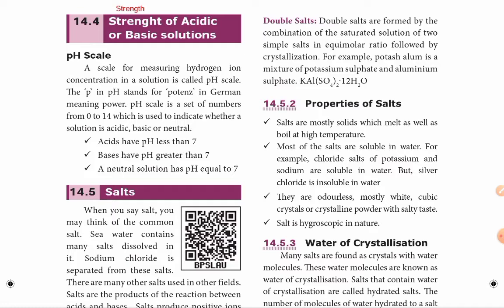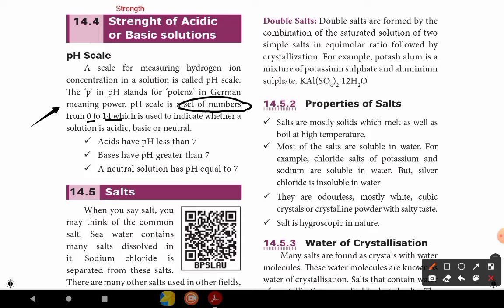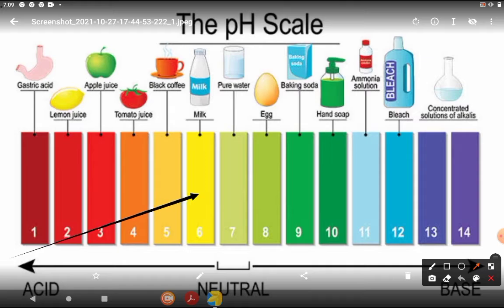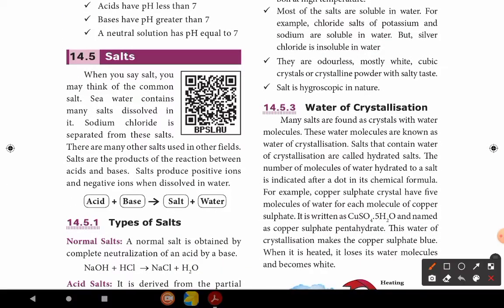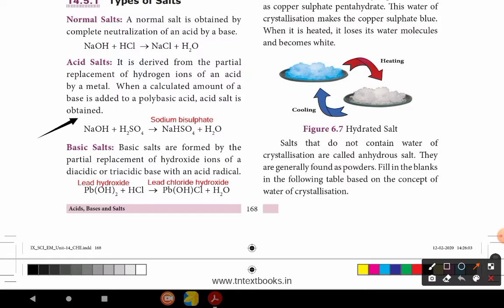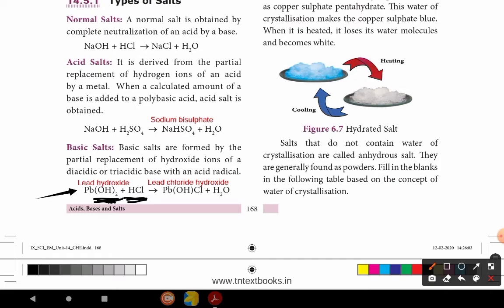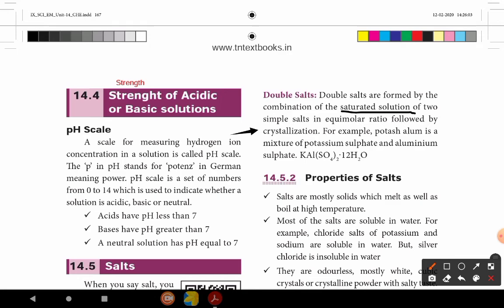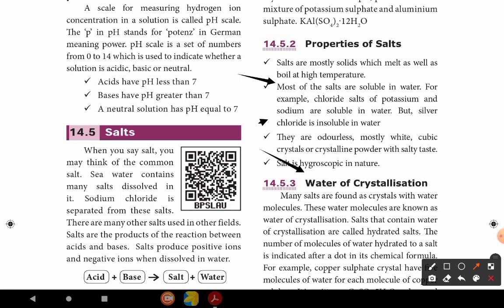9th Std Science | Samacheer Kalvi | Unit-14 | Acids Bases and Salts | Part -8